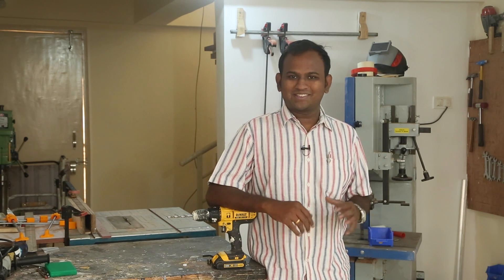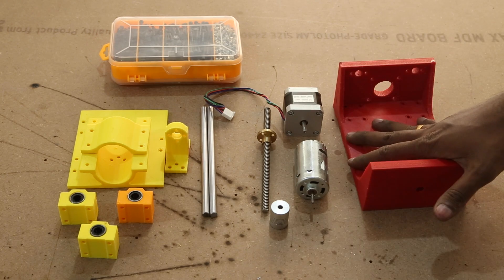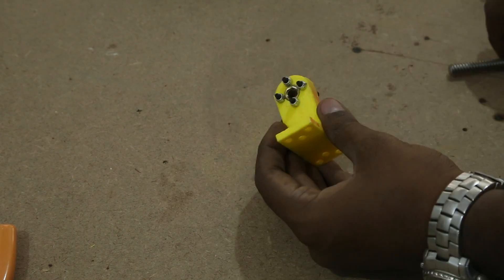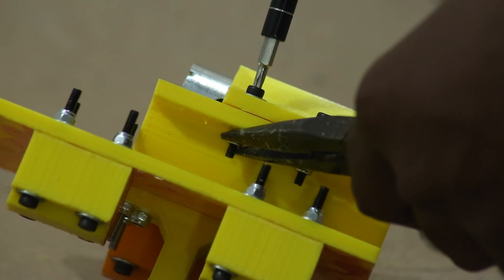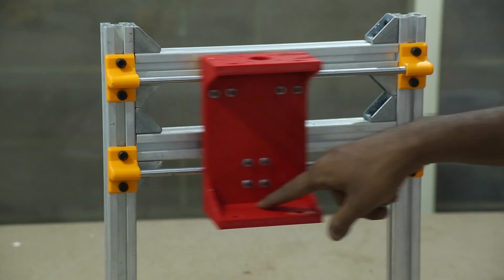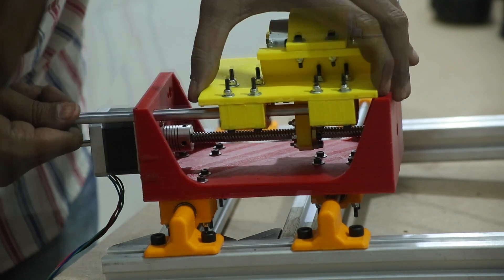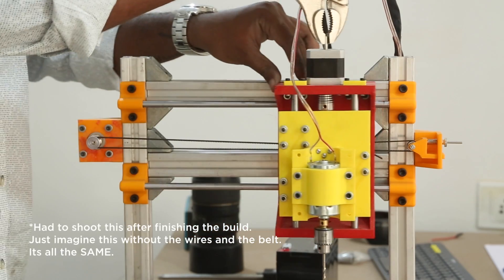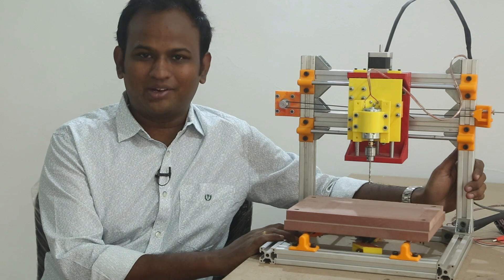DIY PCB Milling Machine - Part 3 - X and Z Axis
I consider this part to be on of the important one in this build. This video has the maximum number of parts assembled which makes the machine.

So do watch it without fail.

MORE PROJECTS TUTORIALS and POSTS